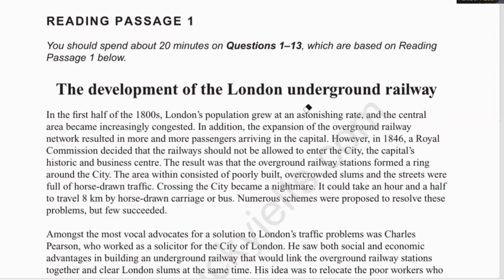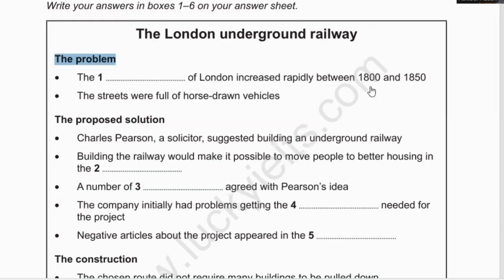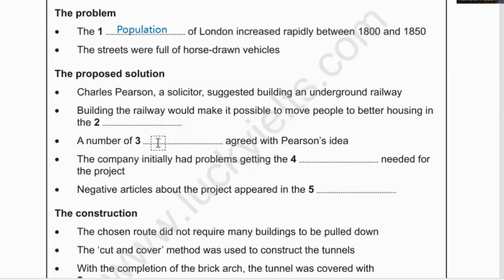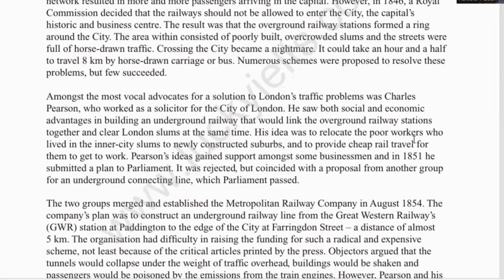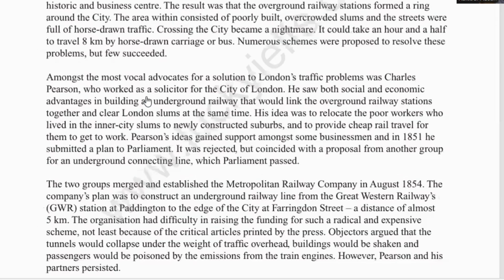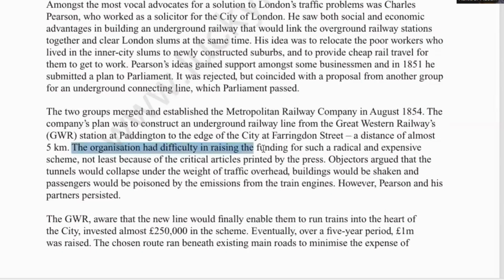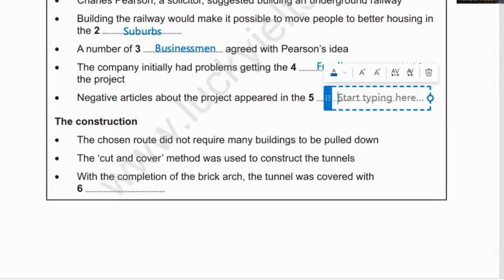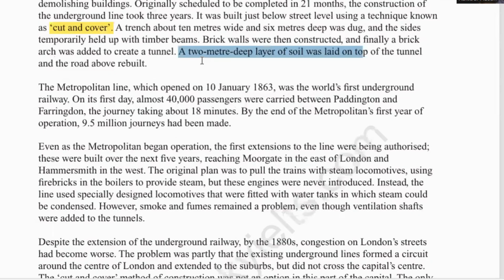Cambridge IELTS 17, Test 1, Reading Passage 1